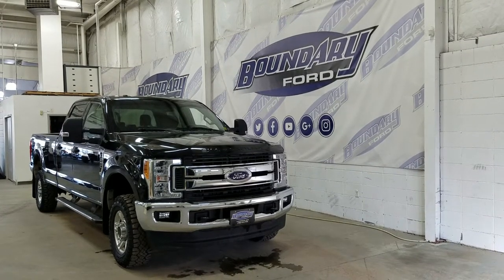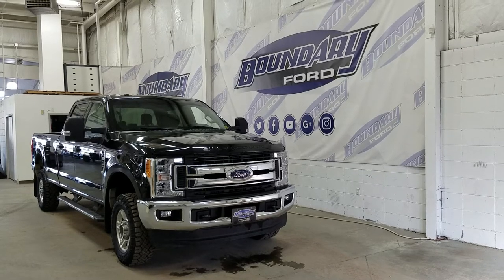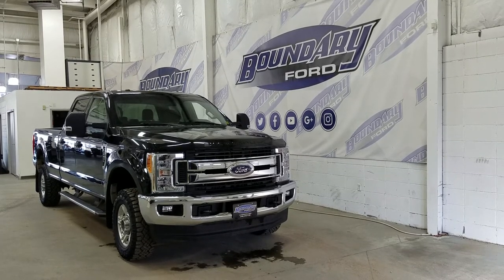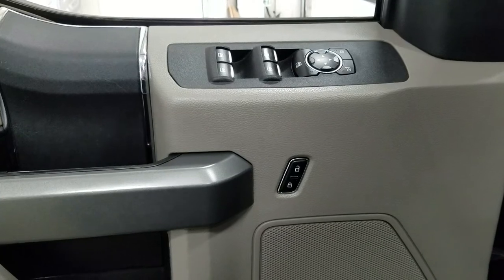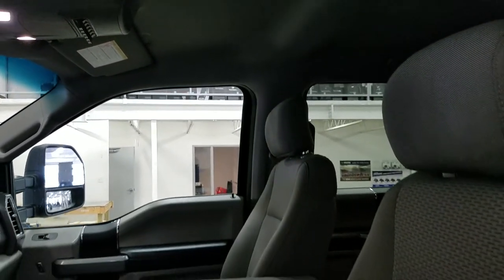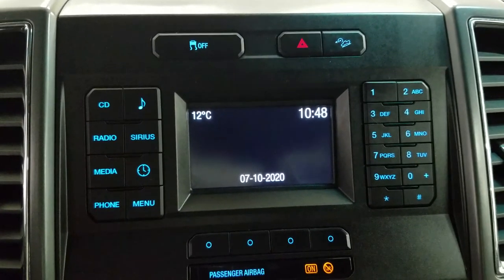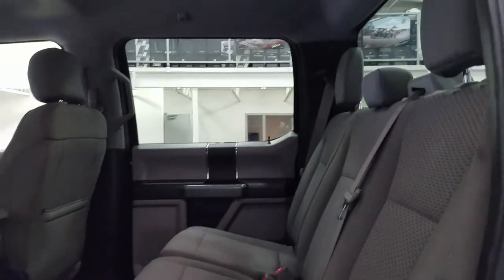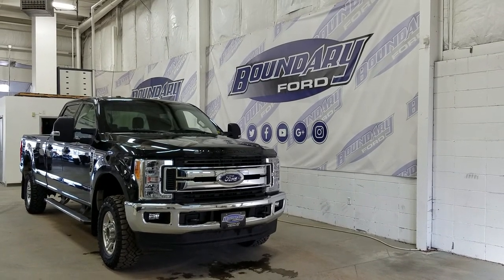Pre-owned 2017 Ford Super Duty XLT 603A W/ 6.2L, Remote Start Overview | Boundary Ford 20T220DU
Welcome to the pre-owned 2017 Ford Super Duty F-250 XLT! Equipped with a 6.2L engine paired to a 6 speed automatic transmission and electronic shifting 4 wheel drive, there's no where this truck can't take you! The Shadow Black exterior is carried throughout and complimented with 17" aluminum wheels. This truck is loaded with features to impress before you even climb inside including reverse sensors paired to a backup camera and remote start. The incredible features are carried to the interior and include cruise control, power options, seating for 6 passengers and SO much more! The features are endless, so stop in today to experience everything the 2017 Ford F-250 has to offer! Here at Boundary Ford we're prairie proud and we offer the best deals in the prairies!
Stock Number 20T220DU